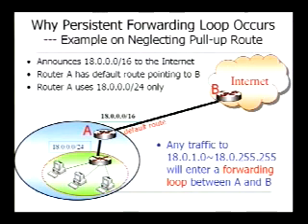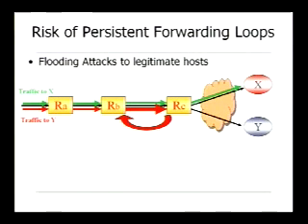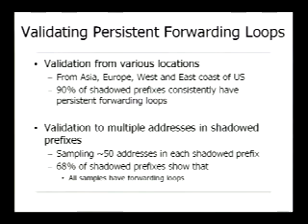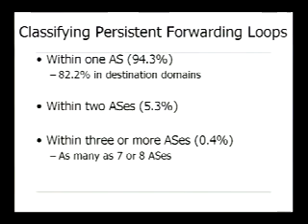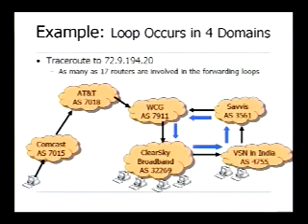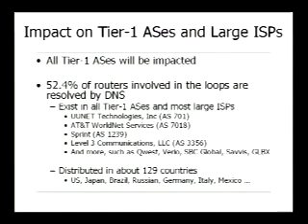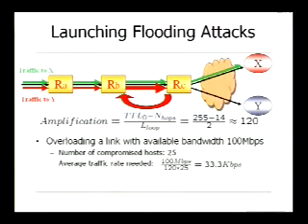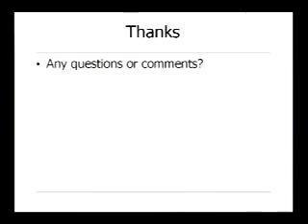Flooding Attacks by Exploiting Persistent Forwarding Loops